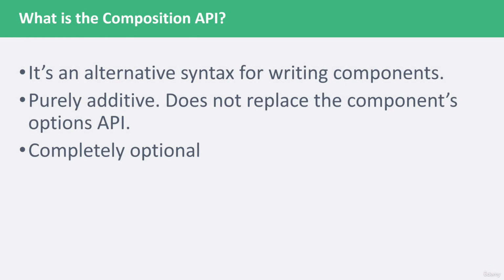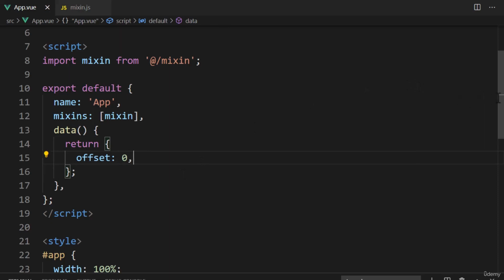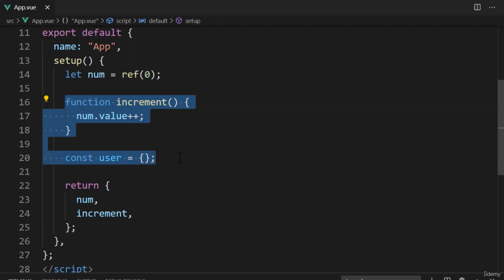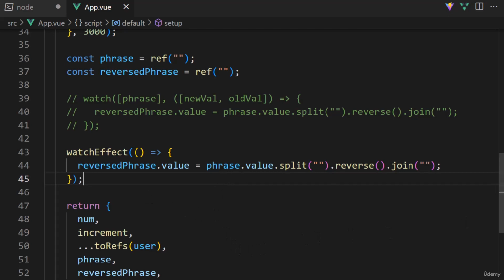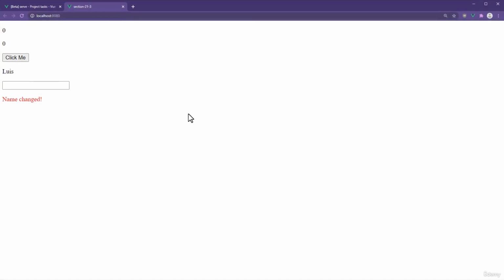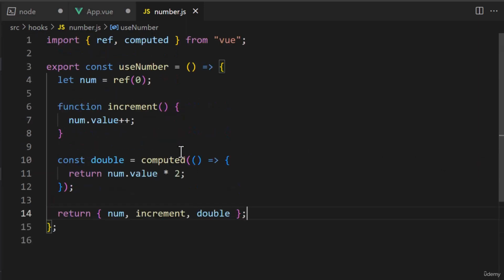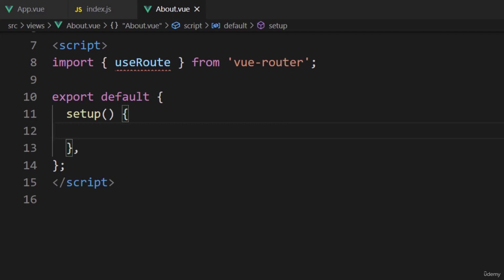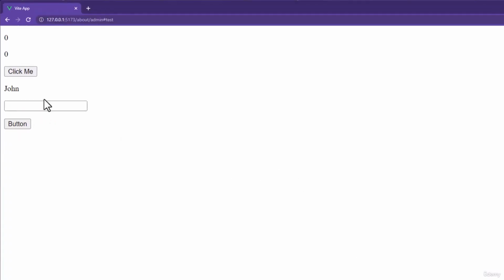21 Composition API